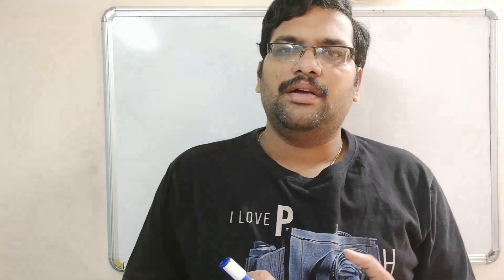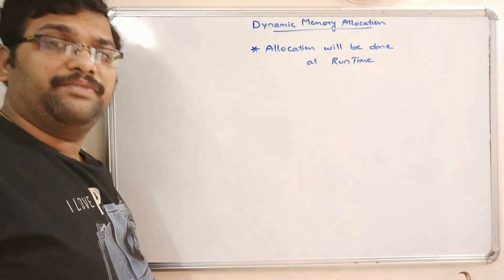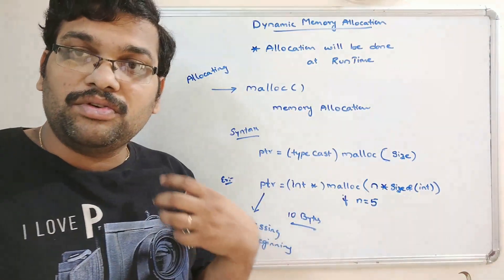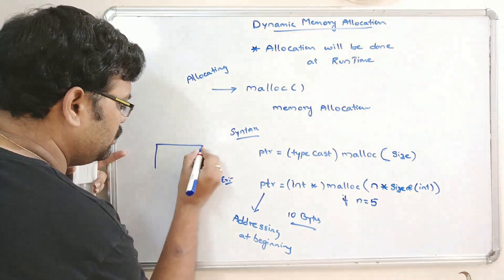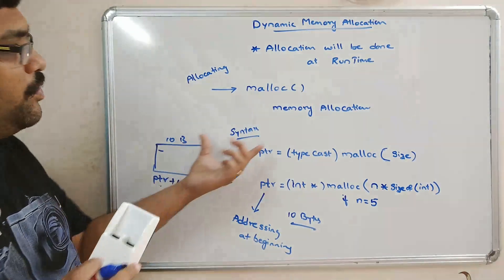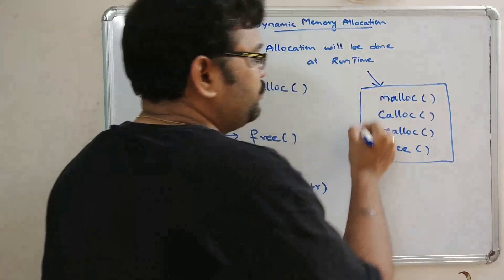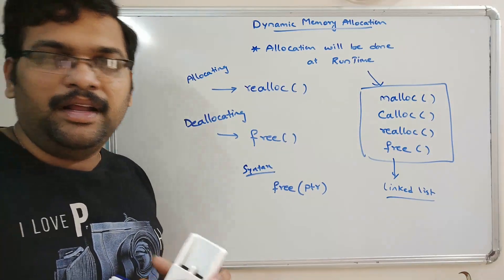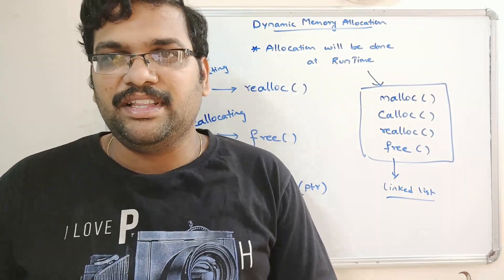61 - DYNAMIC MEMORY ALLOCATION - C PROGRAMMING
1. malloc( )
2. calloc( )
3. realloc( )
4. free( )